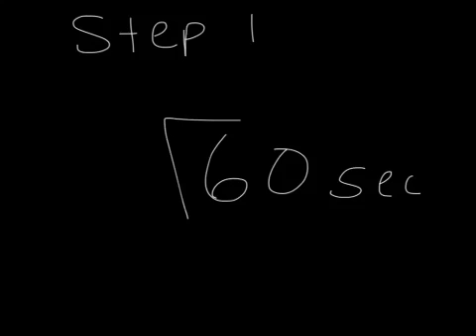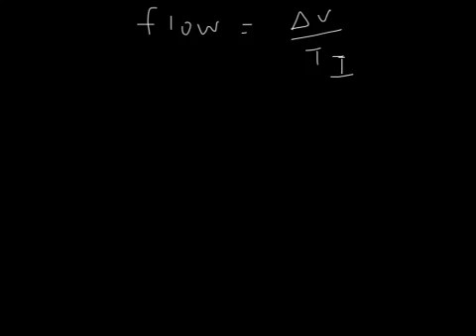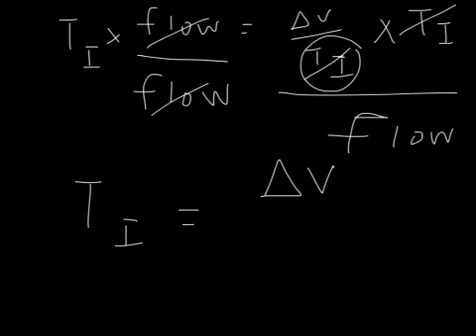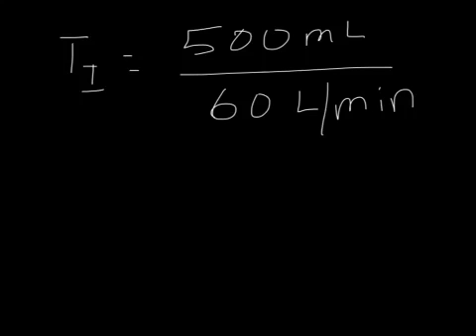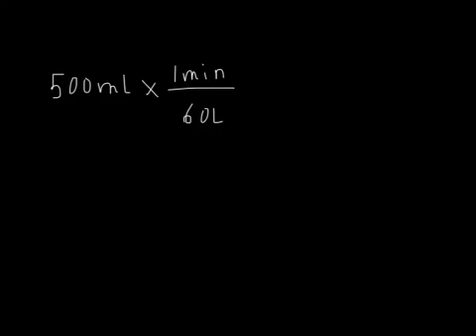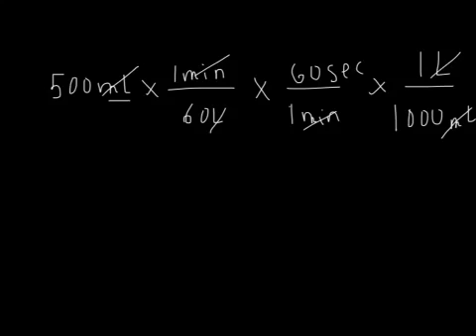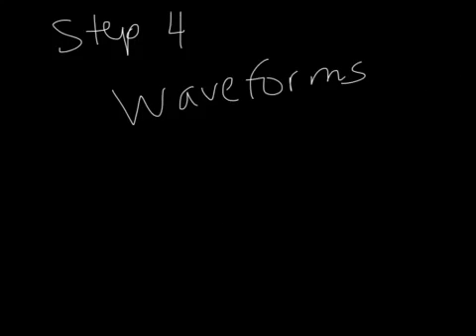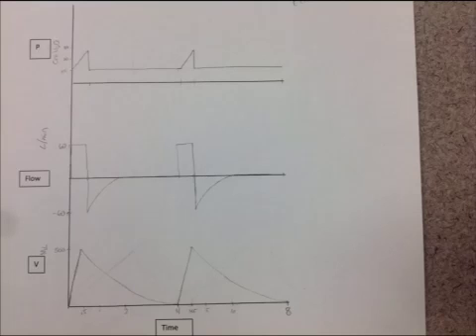Waveforms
Explain pressure, volume, flow waveforms